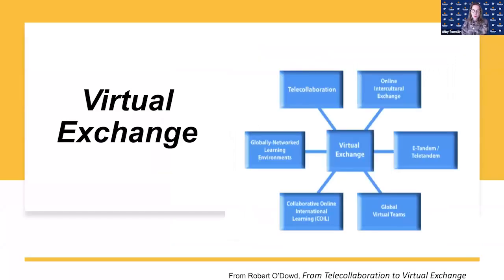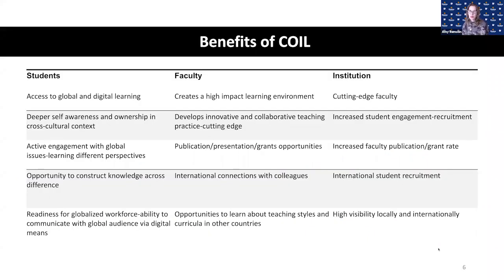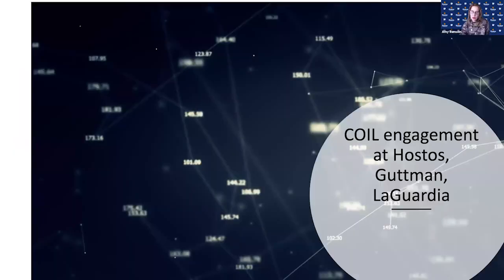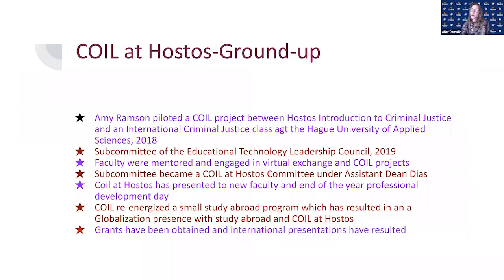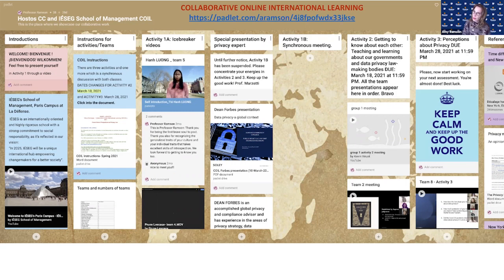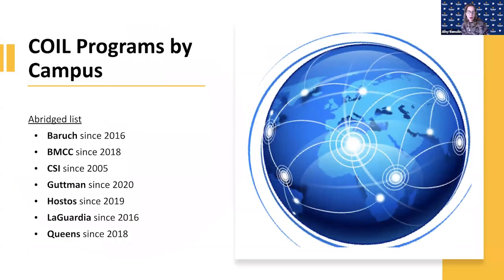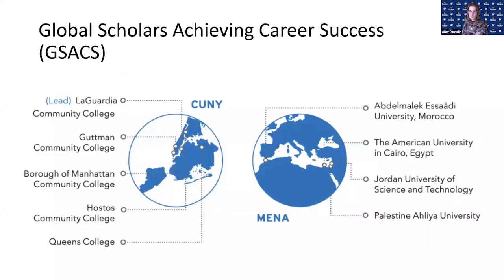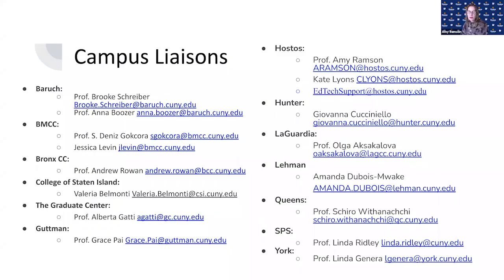Collaborative Online International Learning: An innovative pedagogy to connect and build global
Student Engagement & Active Learning